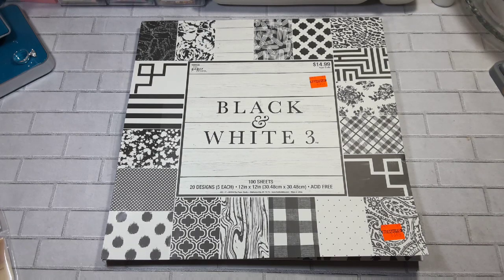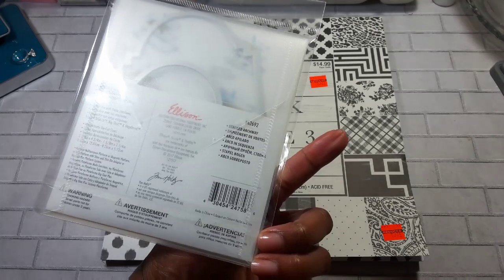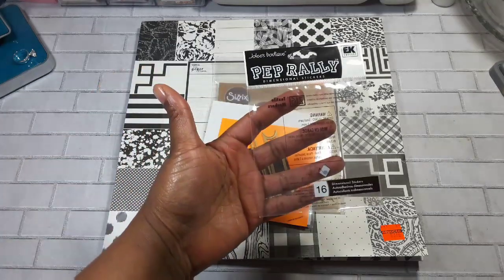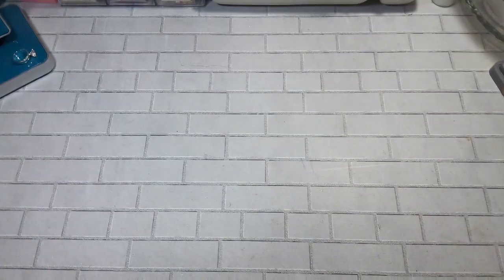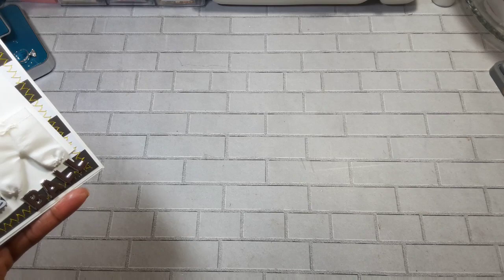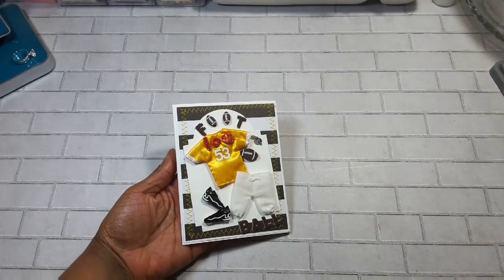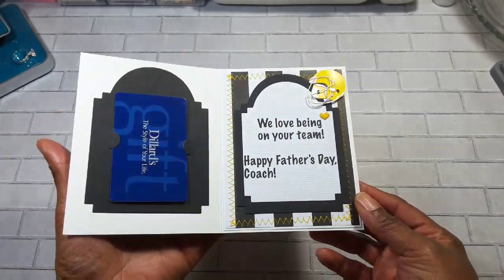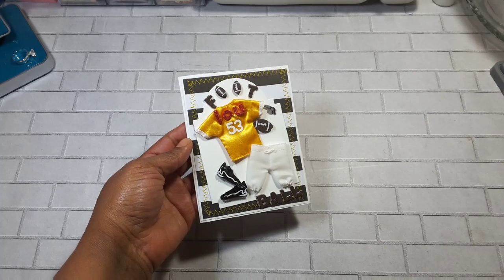Father's Day Card Share (June 2019)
Happy Father's Day to all of the men in our lives!  We love you and honor you!

Here, my team and I, send a special shout out to one of our favorite "coaches".